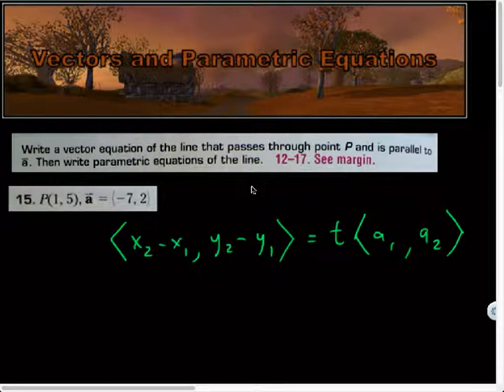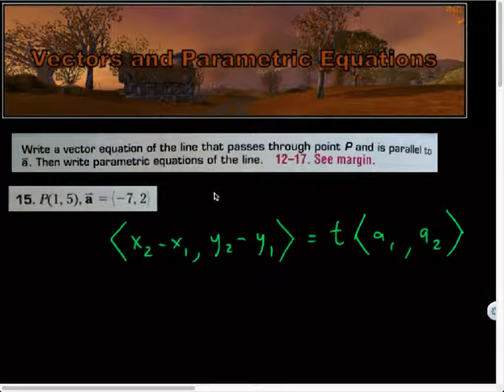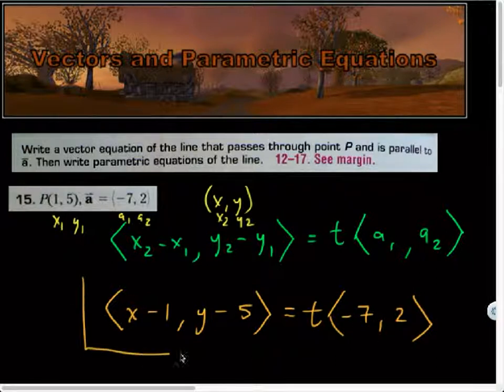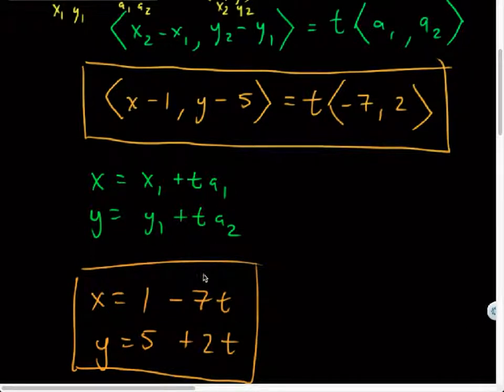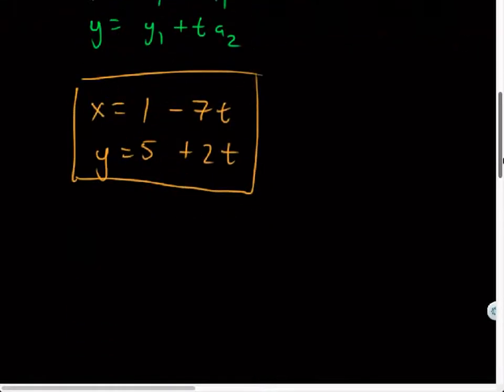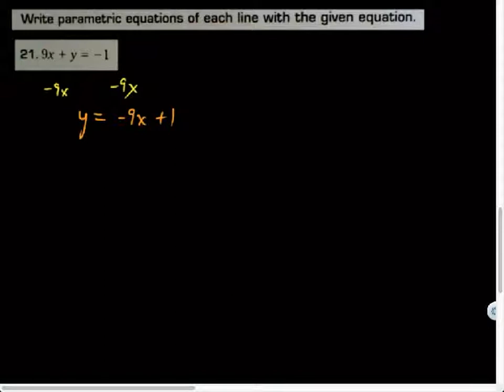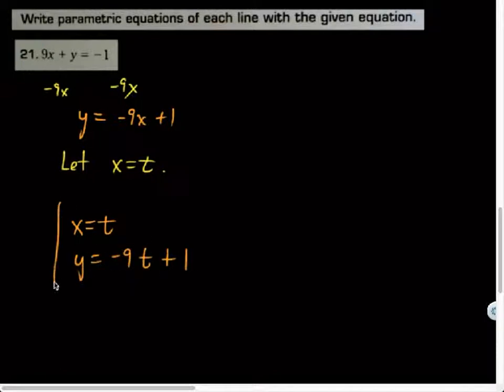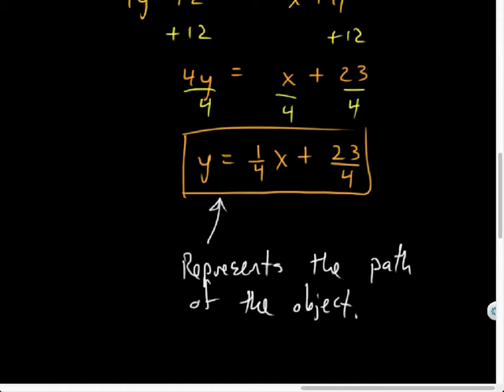Vector and Parametric Equations HW:AdvMath:524